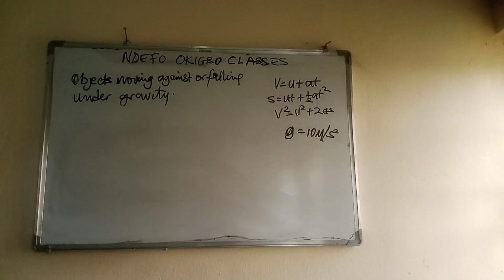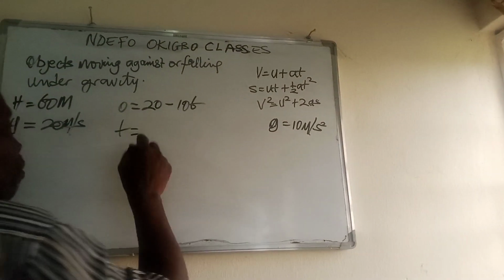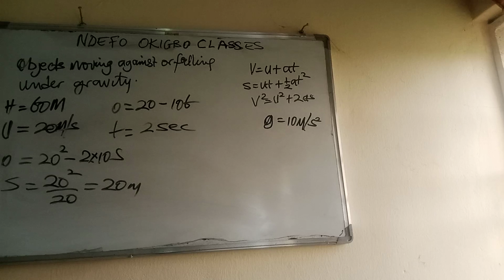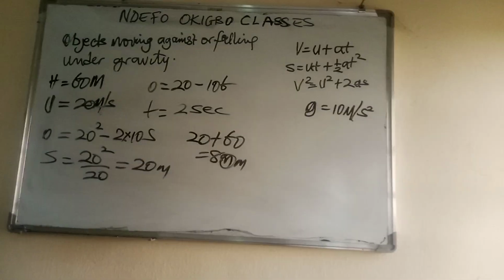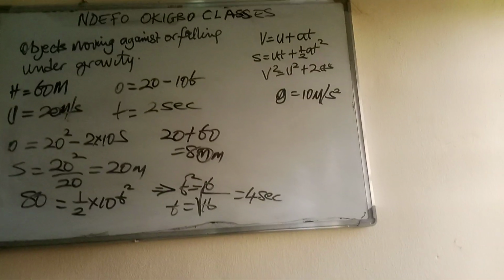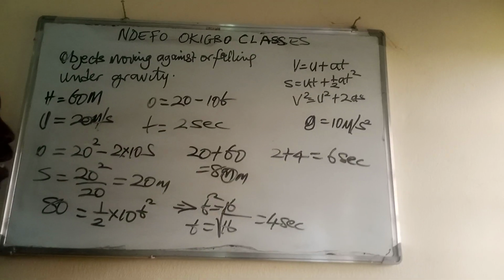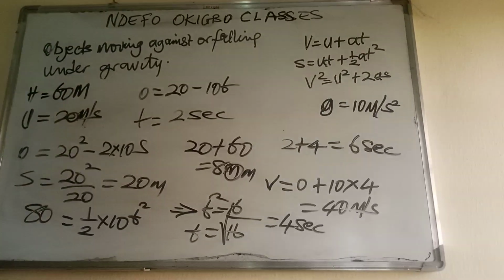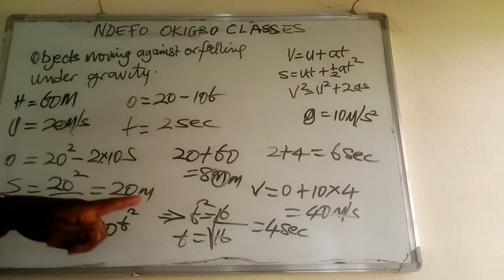0bject in motion question 4